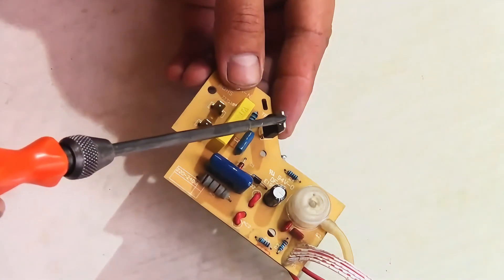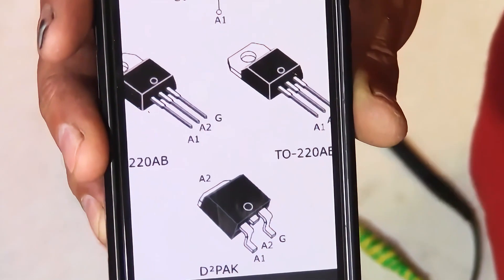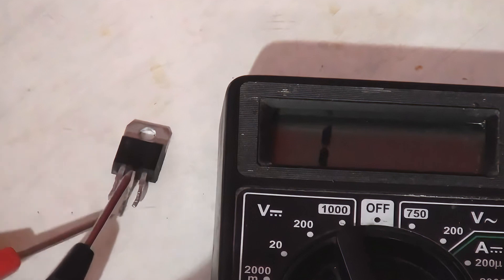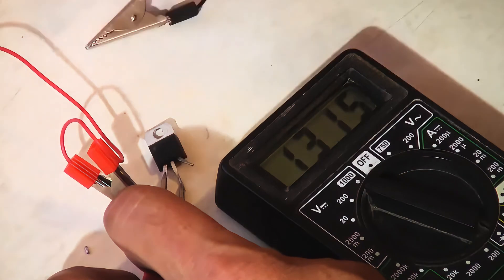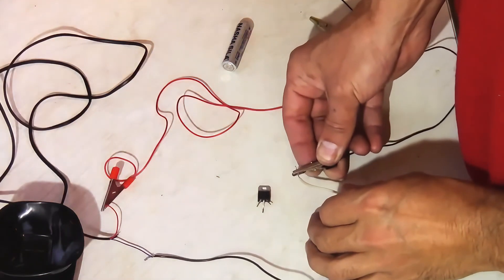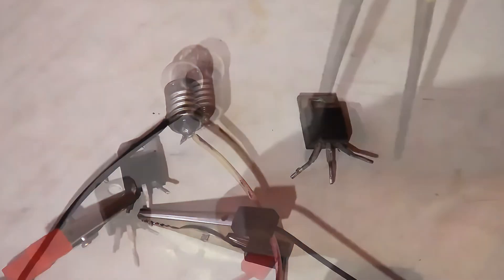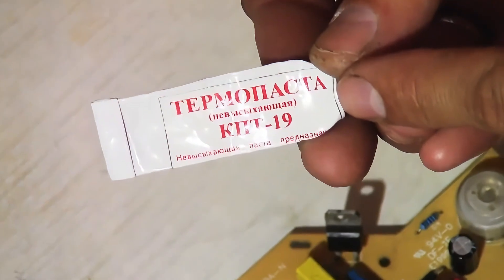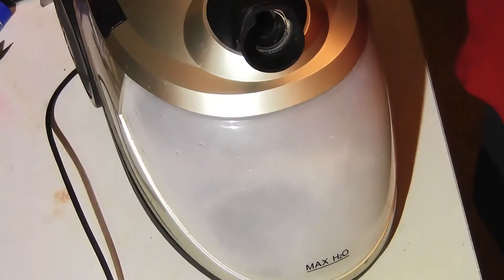How to Test a TRIAC with a Digital Multimeter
Testing a TRIAC (Triode for Alternating Current) can be done using a multimeter or a simple circuit setup. Here's how you can test it:
Method 1: Testing with a Multimeter (Diode Mode)
Set Multimeter to Diode Mode
If your multimeter has a diode testing mode, use it. Otherwise, use the resistance (Ohm) mode.
Identify TRIAC Terminals
MT1 (Main Terminal 1)
MT2 (Main Terminal 2)
Gate (G)
Test for Short Circuit (MT1 to MT2)
Place the red probe on MT1 and the black probe on MT2.
The reading should be open circuit (infinite resistance or no continuity).
If it shows low resistance (few ohms), the TRIAC is faulty (shorted).
Check Gate to MT1 & MT2
Place the red probe on Gate (G) and black on MT1, then swap probes.
Repeat for Gate to MT2.
It should show a low resistance in one direction and high resistance in the other.
If both readings are the same, the TRIAC is damaged.
Triggering Test
Place the red probe on MT1 and black on MT2 (should be open).
Now, momentarily touch the Gate with MT2 using a small wire.
If the multimeter suddenly shows a low resistance (conducting), the TRIAC is working.
Method 2: Testing with a Simple Lamp Circuit
Circuit Setup:
Connect a light bulb (in series with the TRIAC) to an AC power source.
Connect the MT1 and MT2 in series with the bulb.
Leave the Gate unconnected at first.
Gate Trigger Test:
Touch the Gate to MT2 using a resistor (~1kΩ) or briefly using a wire.
If the TRIAC is good, the bulb should turn ON and stay ON.
If the bulb doesn't turn on, the TRIAC might be faulty.

Video sections (chapters):
0:00 Introduction
0:20 Triac on the vacuum cleaner control board
0:32 Triac markings
1:00 Methods for testing a triac
1:10 Testing a triac with a tester
3:20 Testing a triac with a light bulb
5:13 Replacing a triac on a vacuum cleaner control board
5:32 Mounting a cooling radiator on a triac
6:27 Testing the vacuum cleaner after repair
6:36 Conclusion